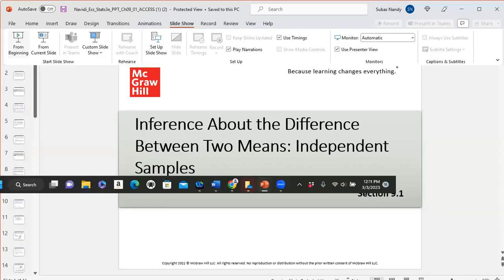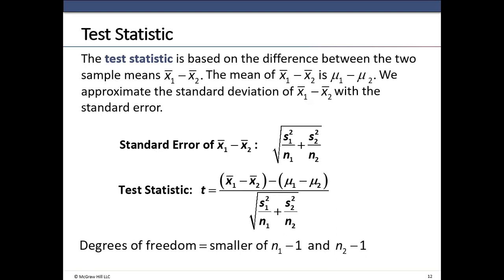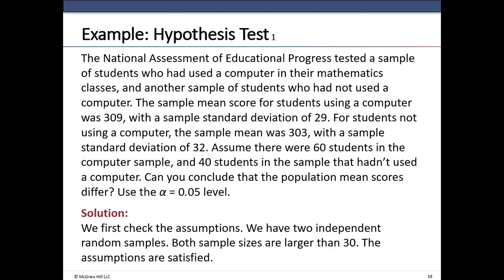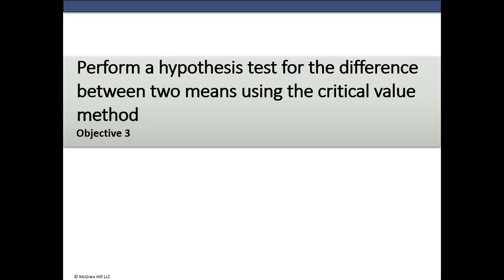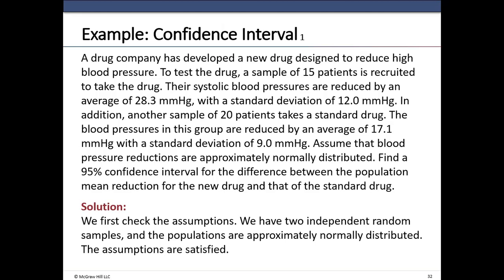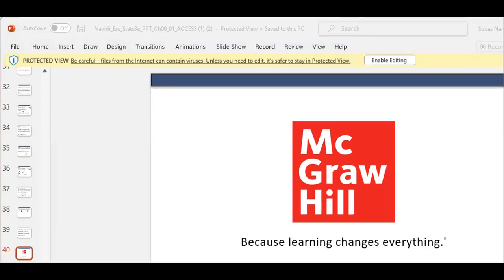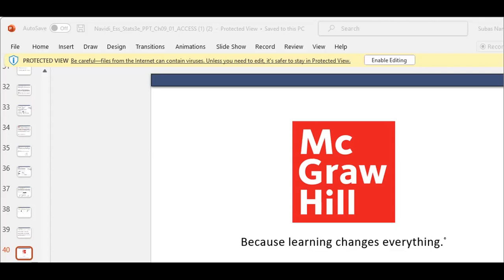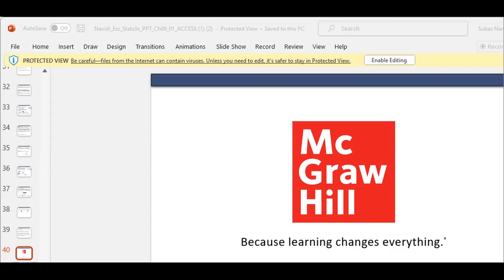Do Math with me - hypothesis test on difference of two means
hypothesistesting nullhypothesis If you like this video give me a please give me a thumbsup write a comment.